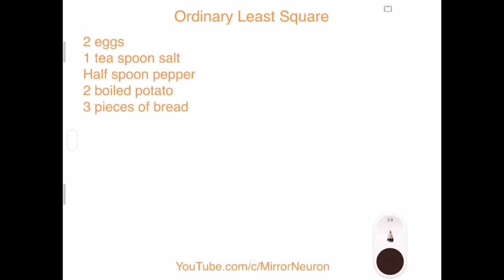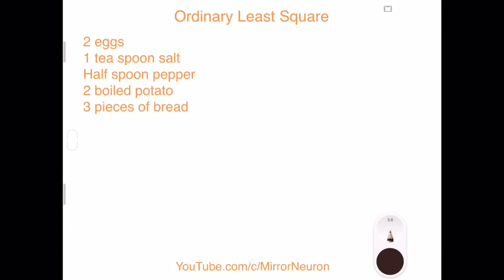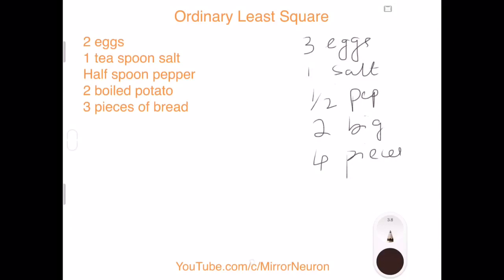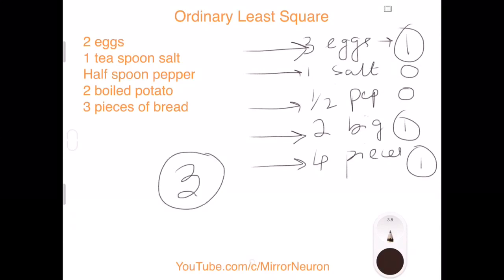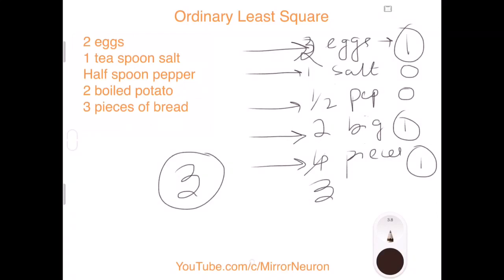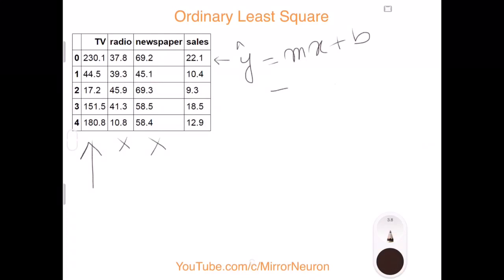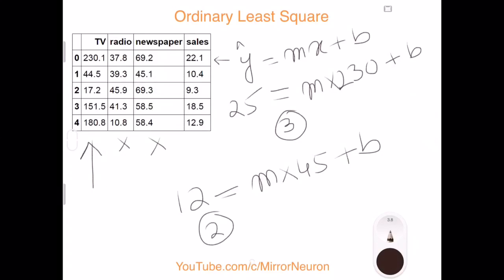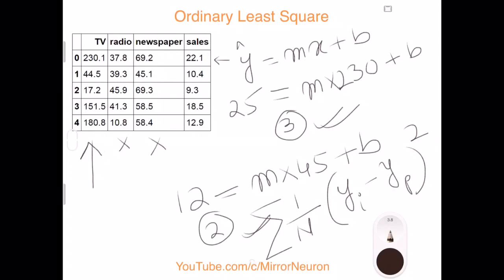ML algorithm for beginners | Grandma’s recipe and Loss function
This video explains in simple term what is meant by Loss function and then expresses it mathematically